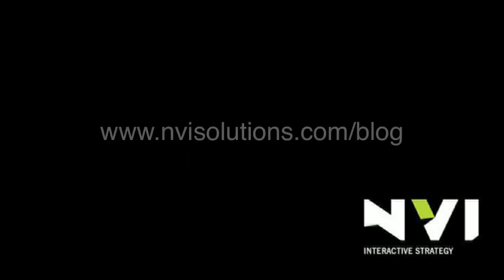Pubcon 2009: Matt Cutts on Web Spam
In this second installment of our chat with Matt Cutts, Head of Google's Web Spam Team, Matt shares with us his latest experience with web spam. Specifically, Matt discusses how spammers are exploiting Wordpress, and how webmasters can use Google Webmaster Tools such as Fetch-as-Google-Bot, Keyword Detail, and Malware Details to ensure that their sites haven't been hacked.